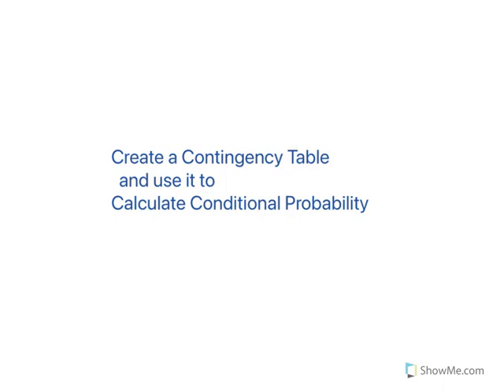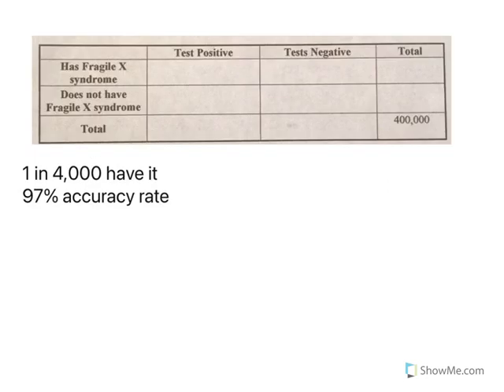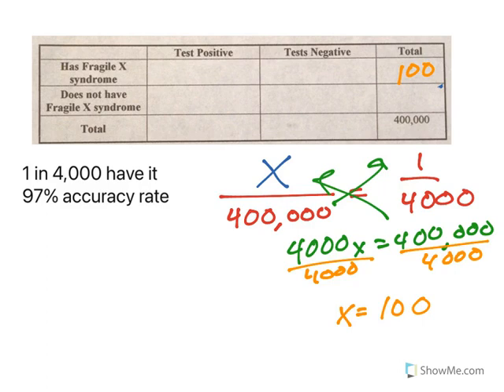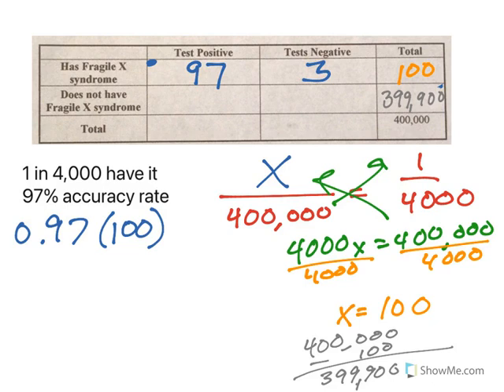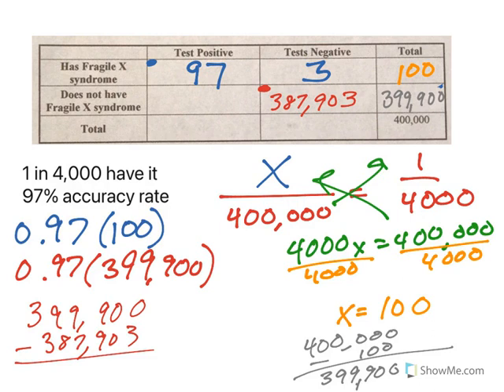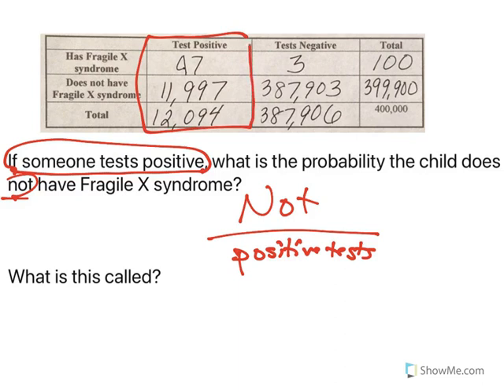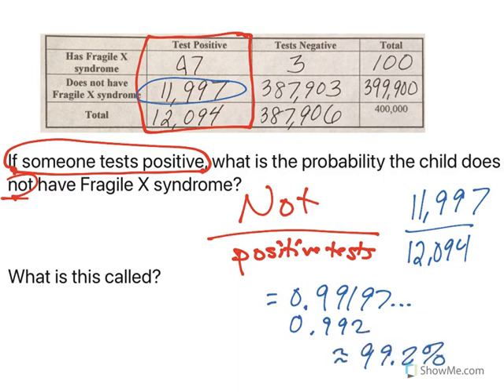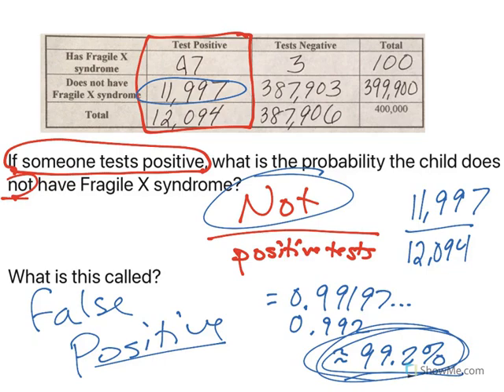Practice: Build a contingency table to find false positives/false negatives